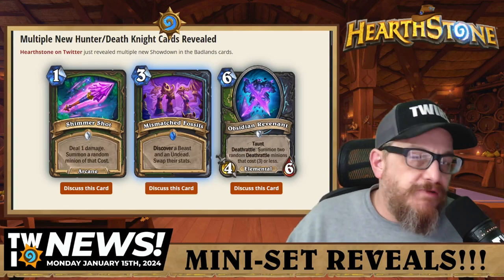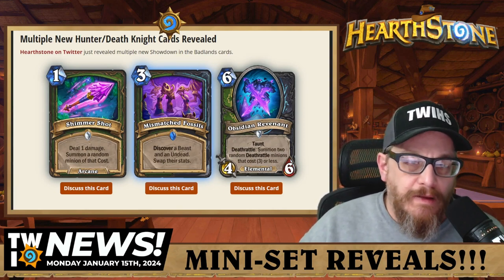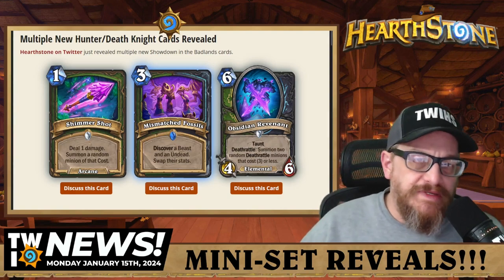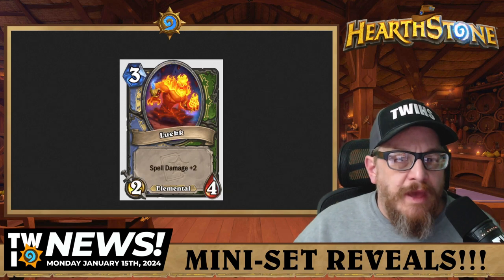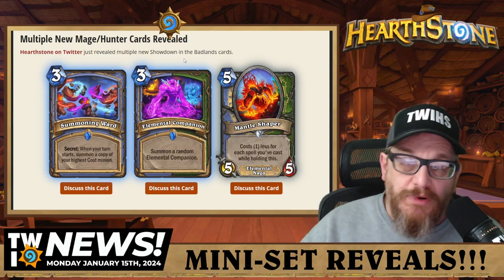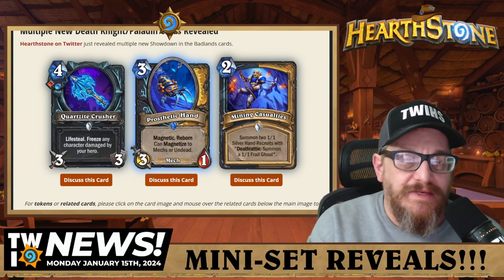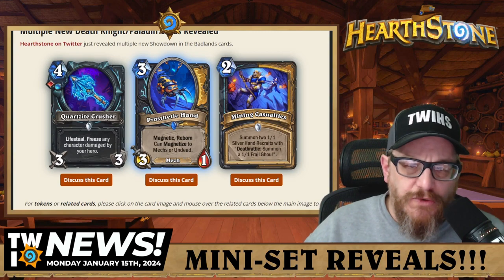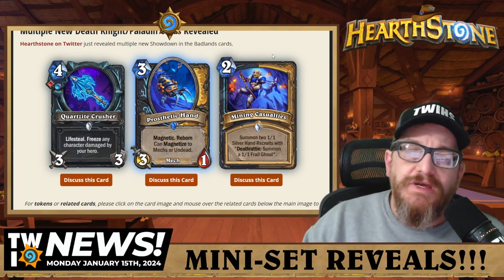MORE! Hearthstone Mini-Set Cards Revealed! Death Knight Hunter and Mage!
More of the Hearthstone Delve into Deepholm Mini-Set cards have been revealed, and these are my favorite ones so far!!!